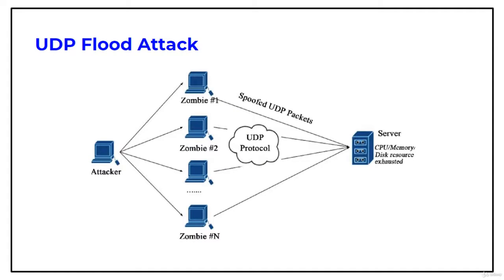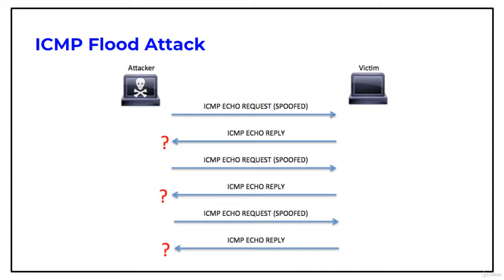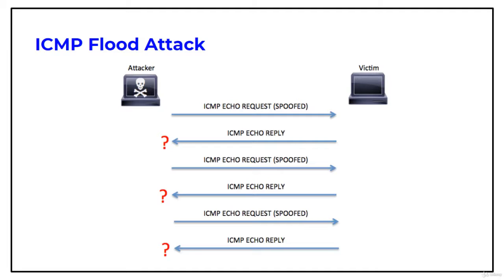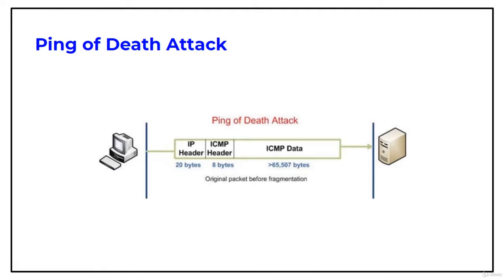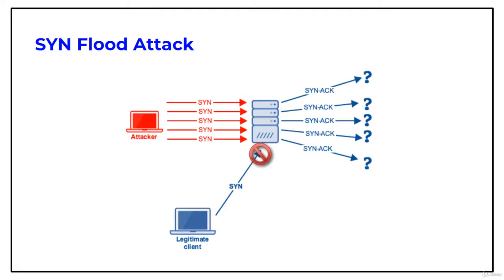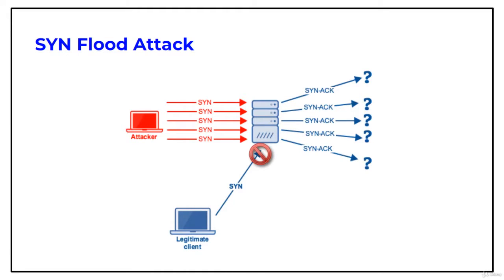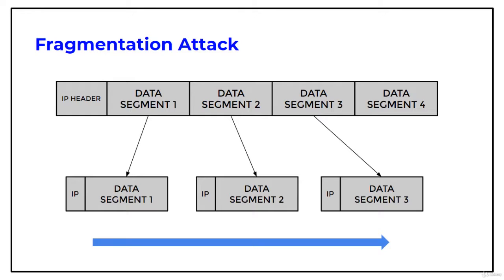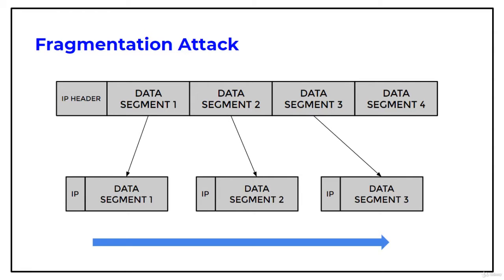UDP Flood Attack